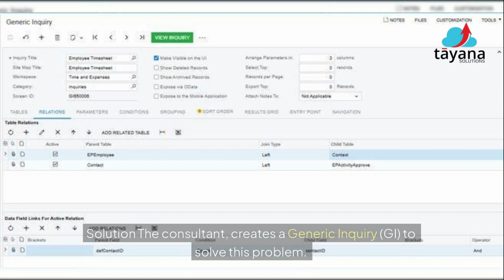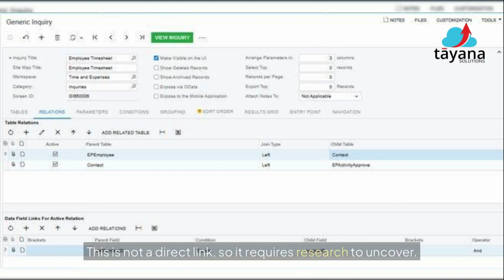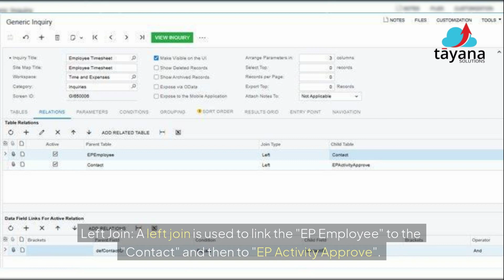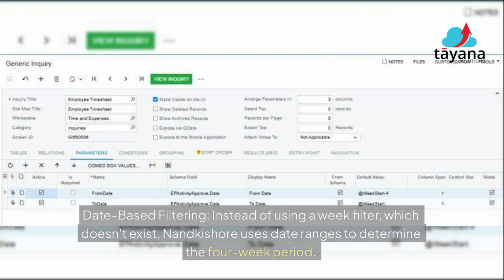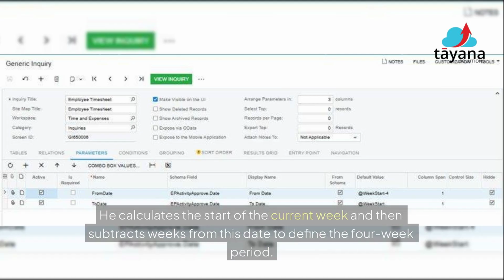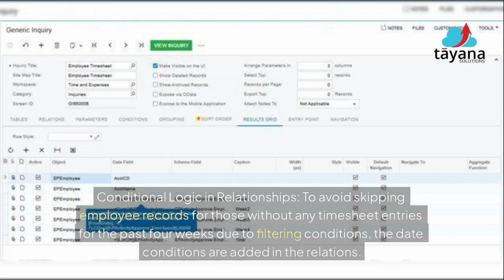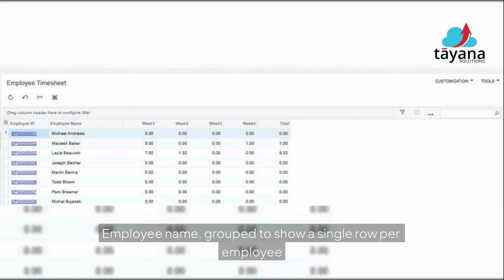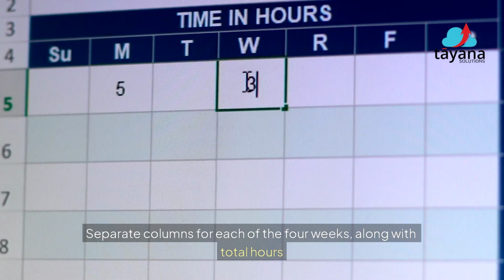Creating a Custom Employee Timesheet Inquiry in Acumatica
This video explains Creating a Custom Employee Timesheet Inquiry in Acumatica in Acumatica's Payroll Management Module under the Time and Attendance Feature.

Categories:
Acumatica Module: Payroll Management
Functional Area: Time and Attendance
Acumatica Framework Tools: Generic Inquiries (GIs)
Type of Solution: Customization
Industry Focus: Construction
Employee Name: Nandakishore